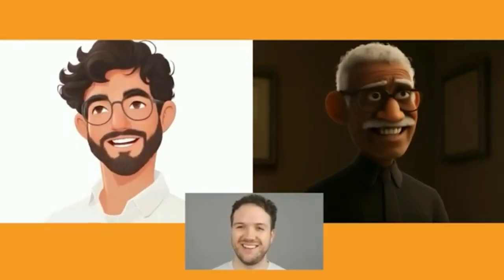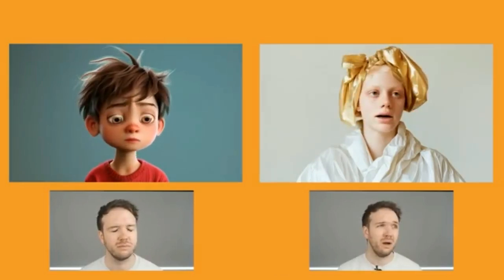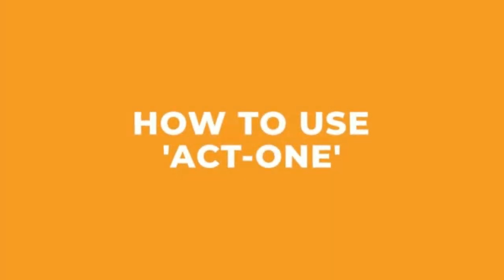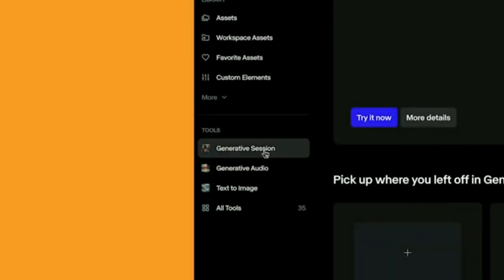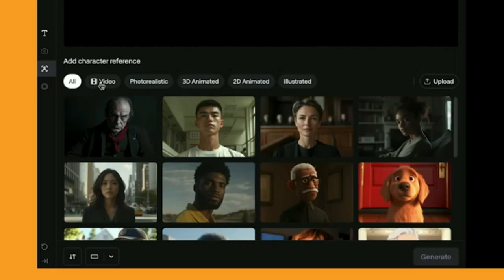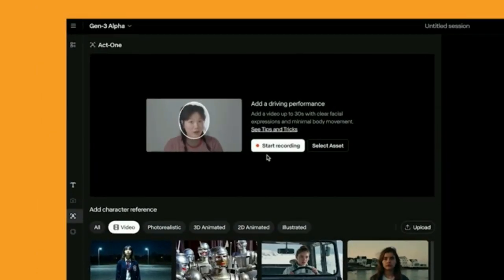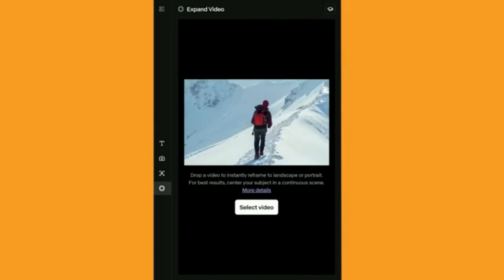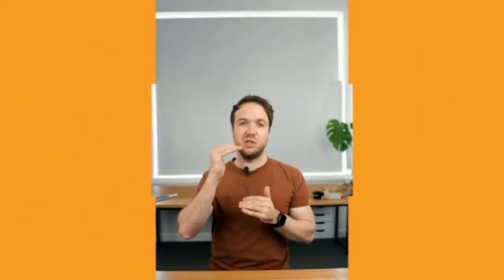Runway - AI Video Generator — Create beautiful videos fast.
For the Internet's Number 1 A.I. Tool in creating Disney Pixar Styled 3D Videos

Commons Creative Credit for this video:
Atomic Gains